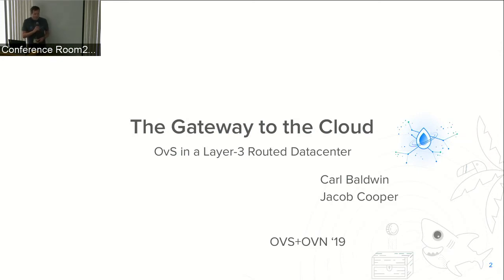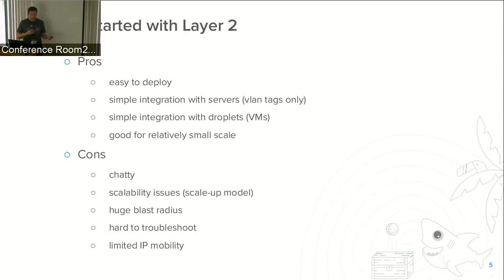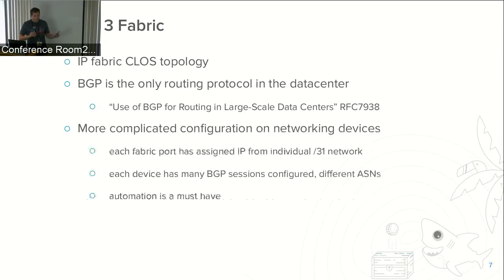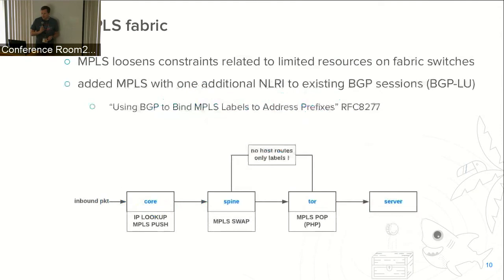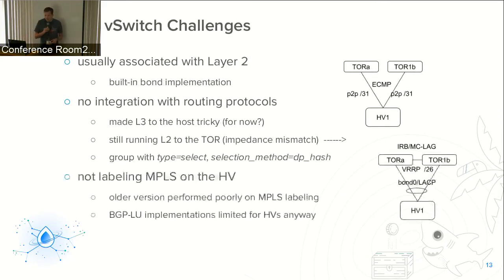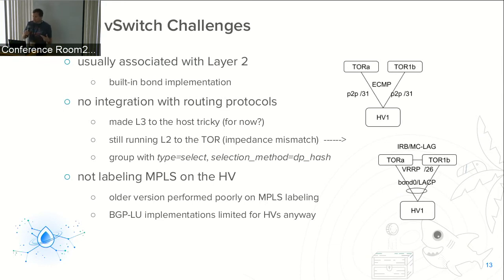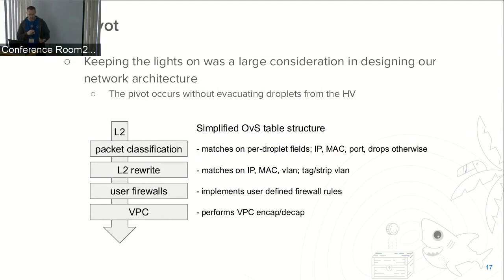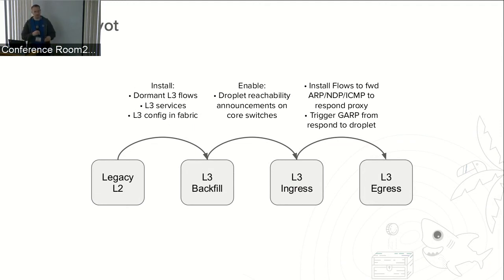The Gateway to the Cloud: OvS in a Layer 3 Routed Datacenter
Speakers: Carl Baldwin and Jacob Cooper, DigitalOcean

DigitalOcean is undergoing a major overhaul of its droplet network infrastructure. Until now, public IP traffic was carried among droplets and the internet over a large flat layer 2 data center (DC) network.

While an L2 network offers full mobility of IP addresses throughout an L2 zone, it presented some pains as DigitalOcean began to scale. The sheer volume of broadcast traffic from ARP requests alone makes for a very noisy network, with every hypervisor (HV) seeing every request. Additionally, tying subnets to L2 zones created IP mobility issues between zones and, potentially, DCs.

What is the solution? We chose to move to an L3-based infrastructure. This session will show our journey from L2 to L3 in detail. It will highlight how we leveraged OvS to make this change, using parallel active data paths and pivot points to switch between them. OvS continues to be a key element in the L3 network going forward.

We will share all of the pitfalls and innovations that got us to where we are along with all that we have left to do.

Those who attend this session can expect to learn about how DO droplets reach the internet at scale.

    How we are able to move droplet traffic on existing HVs from L2 to L3 without downtime using Open vSwitch.
    The advantages and disadvantages of using Open vSwitch on the HVs. The challenges of retrofitting it into a routed network and how we can potentially do better. What were the alternatives?
    How we built and scaled an L3 network using our existing network gear and HVs.
    Our custom-built, HV-local ARP and NDP responder and BGP route announcer.